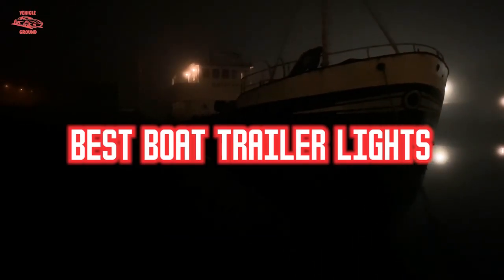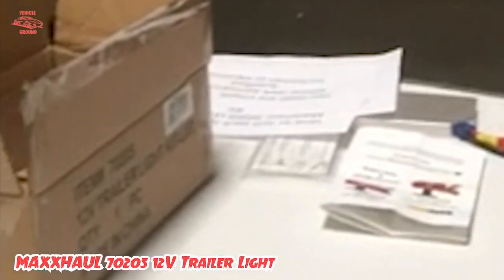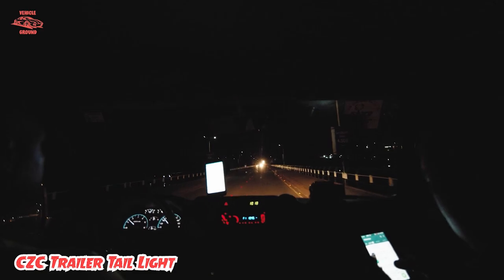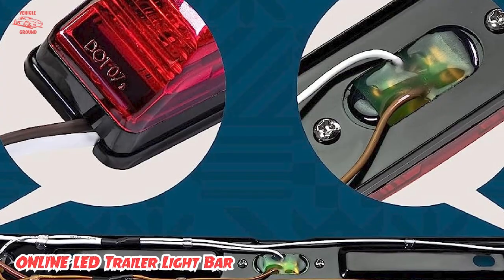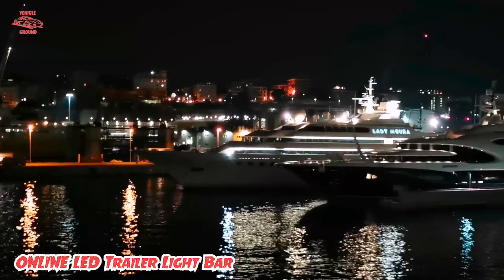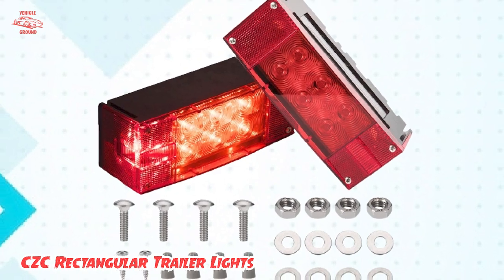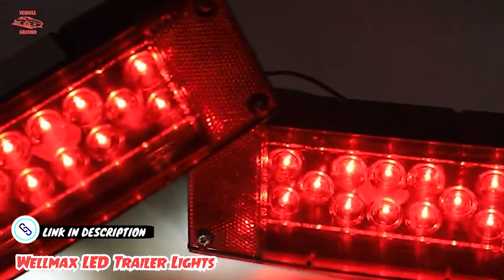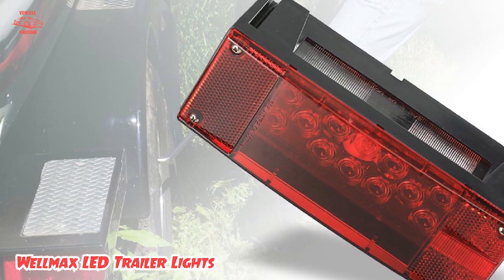Best Selling Boat Trailer Lights in 2023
Links Get From Here:

1 . MAXXHAUL 70205 12V Trailer Light
2 . CZC Trailer Tail Light
3 . ONLINE LED Trailer Light Bar
4 .  CZC Rectangular Trailer Lights
5 . Wellmax LED Trailer Lights